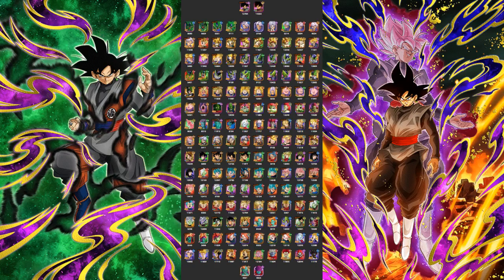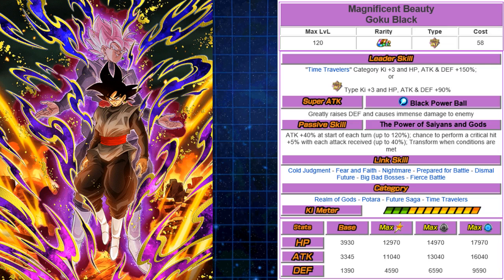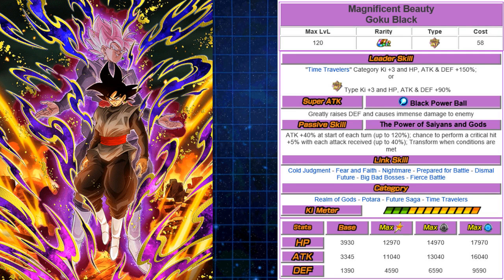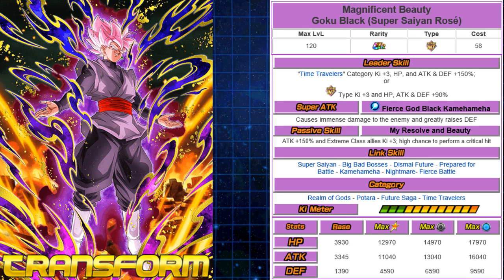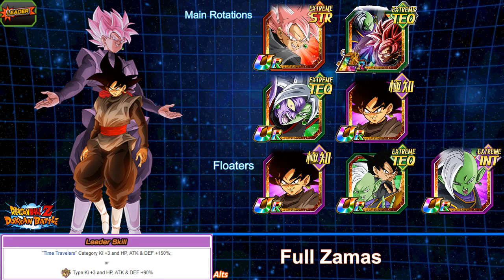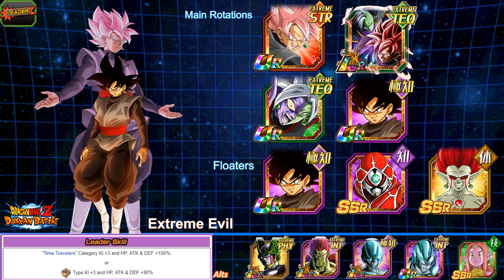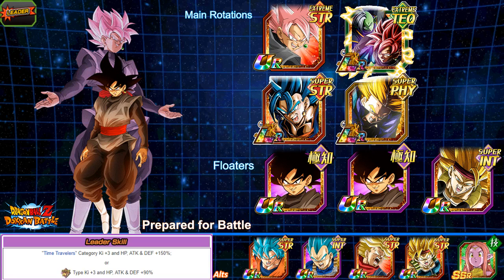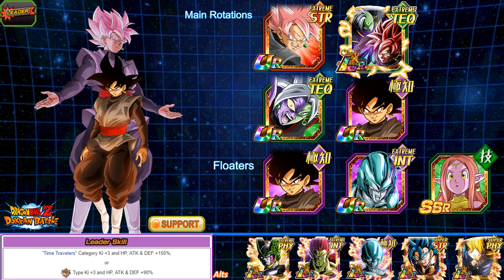Transform Goku Black Breakdown and Team Builds (Rose) | DBZ Dokkan Battle JP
Looking for Japanese iTunes gift cards,
Playstation cards, Mobage MobaCoin cards,

Images sourced from:
DBZ Dokkan Battle in game